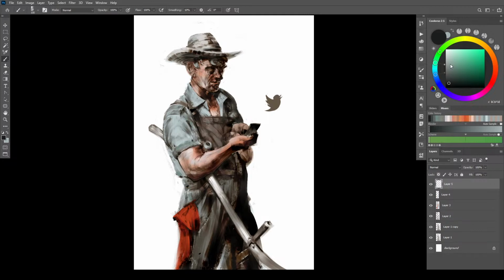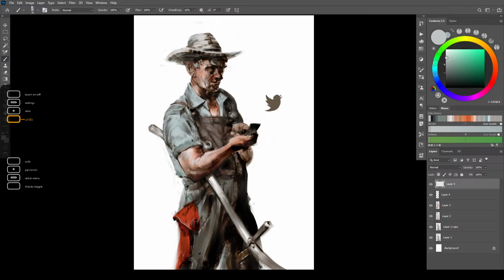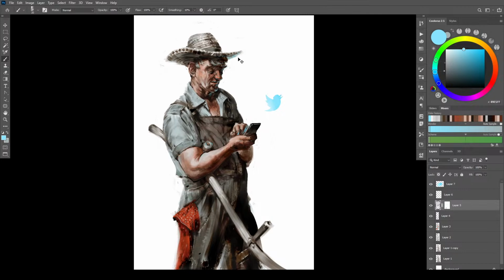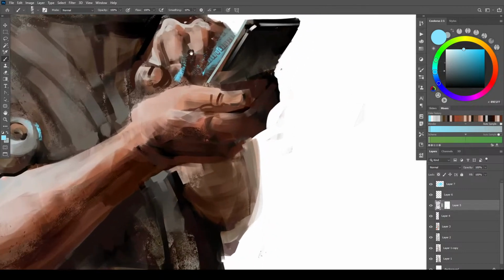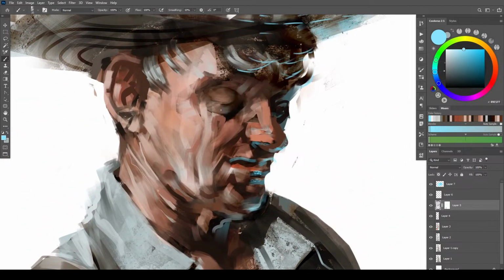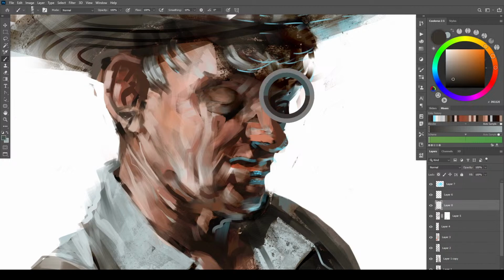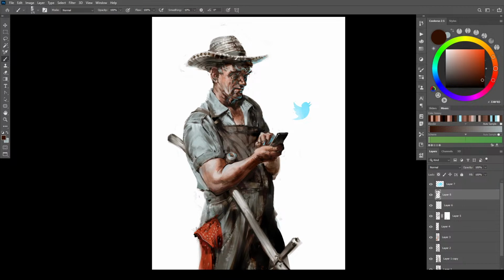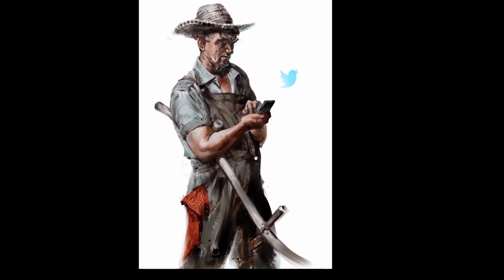Wed Night Live Painting! - with Eric Elwell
It's painting time.